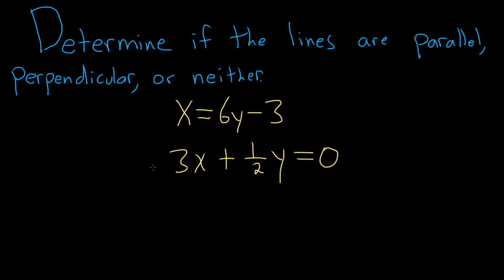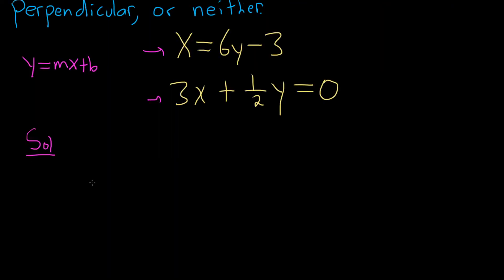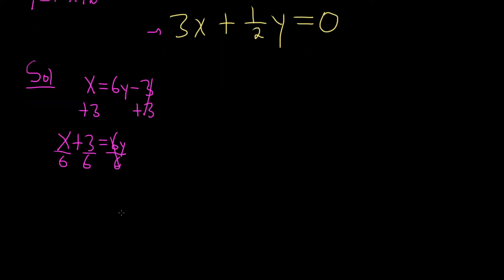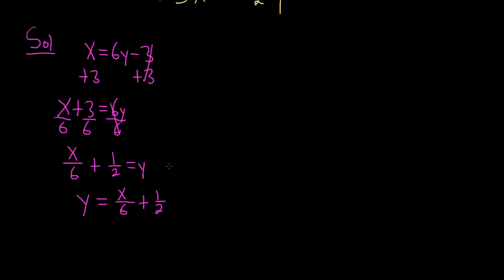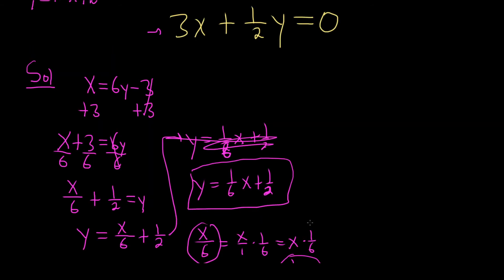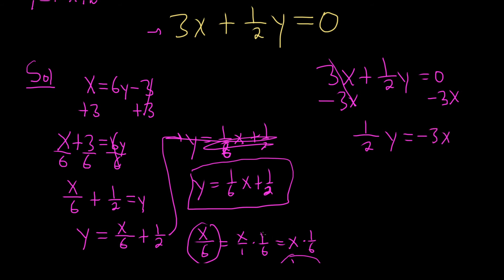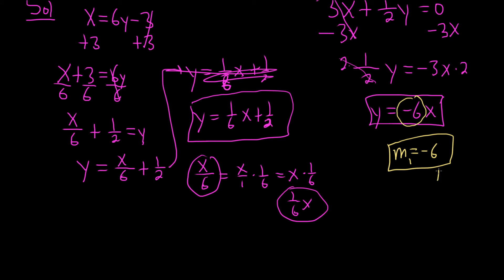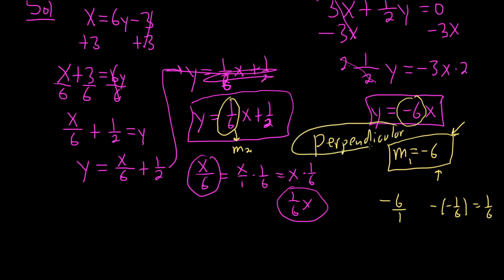Determine if the Lines are Parallel, Perpendicular or Neither Given the Equations